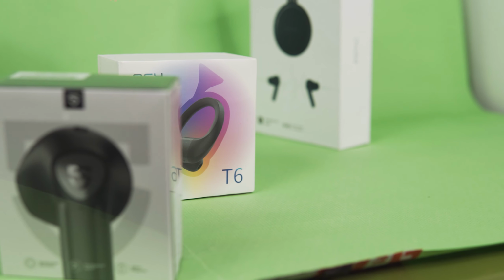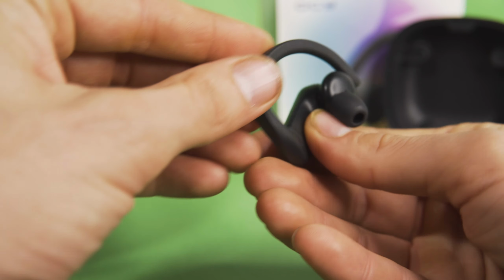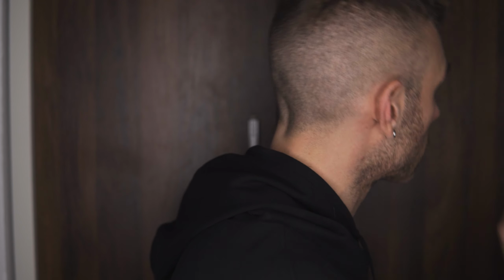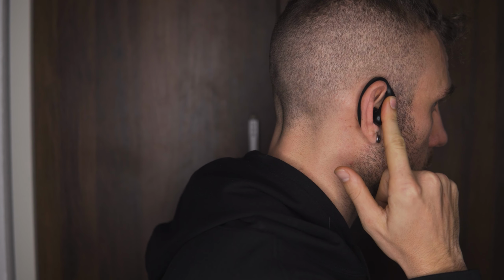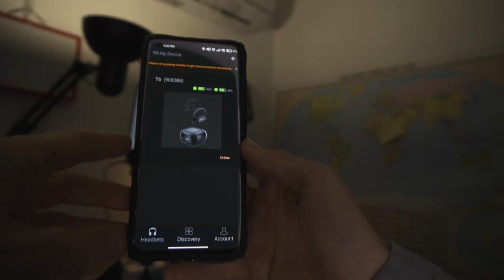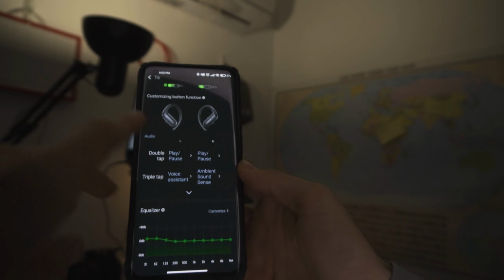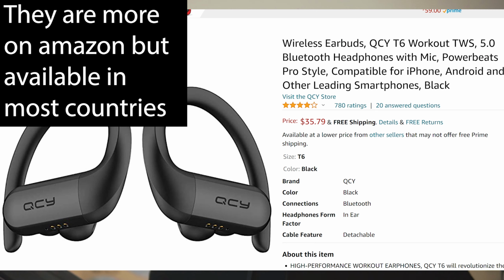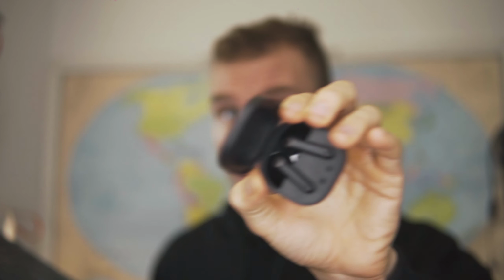3 Reasons I Love The QCY T6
I have been using the qcy t6 for the gym for a little over a week and i have 3 reasons I love the qcy t6. The qcy t6 look similiar to the powerbeats but are they as good of a package as the popular power beats? In this video i give you the reasons i love the qcy t6 so much and why i think the qcy t6 make such a great pair of headphones. If you want ask questions about why i love the qcy t6 so much twitter is the best place to do so.

Gear I use:
The A6500
Sigma 16mm 1.4
Sigma 30mm 1.4
Sony 85mm 1.8